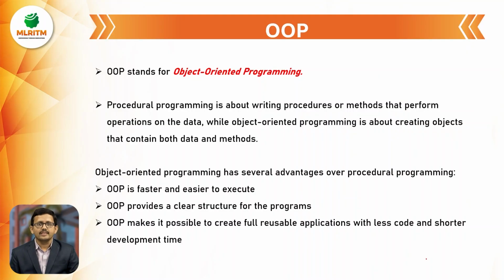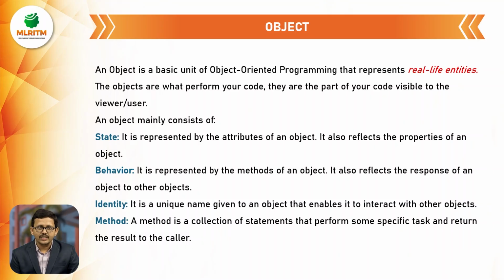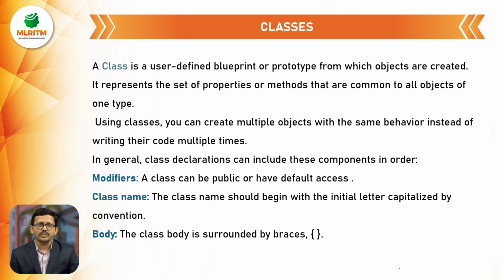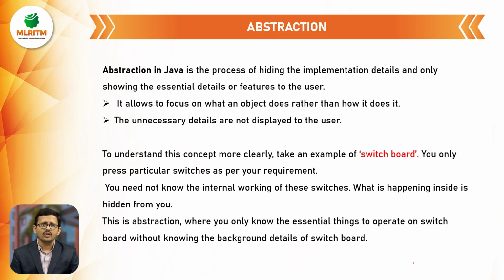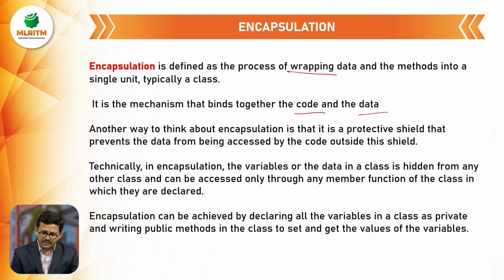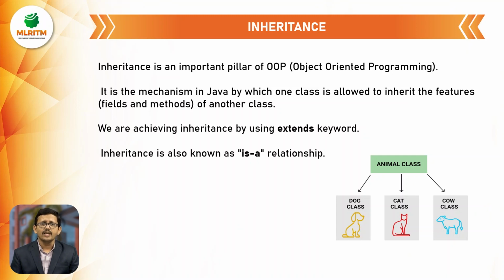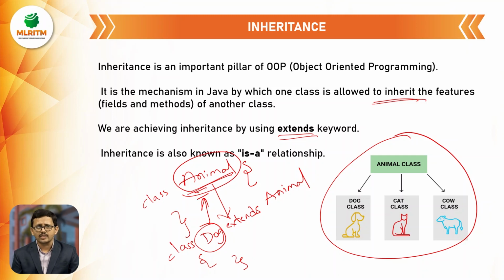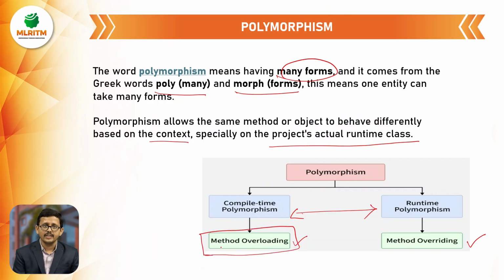OOP CONCEPTS | BY MR. K. VIVEK || MLRITM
Telangana, India.

📘 Object-Oriented Programming (OOP) Concepts | Complete Explanation

In this video, we dive into the core Object-Oriented Programming (OOP) concepts, which are essential for modern software development. This tutorial is perfect for beginners and students who want to build a strong foundation in programming.

💡 Learn how OOP helps in writing efficient, reusable, and scalable code used in languages like C++, Java, and Python.

🎯 This video is ideal for computer science students, beginners, and anyone preparing for coding interviews or exams.